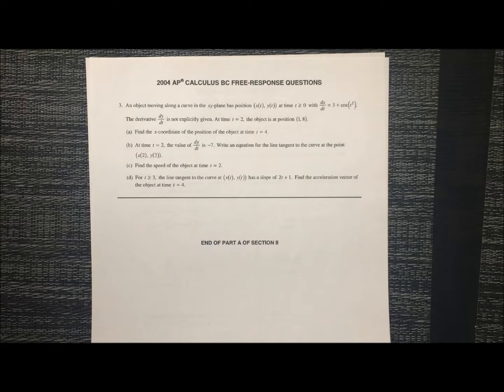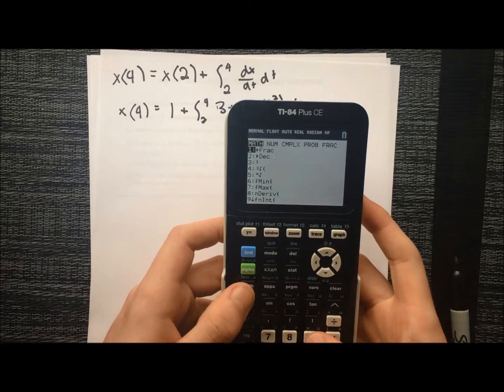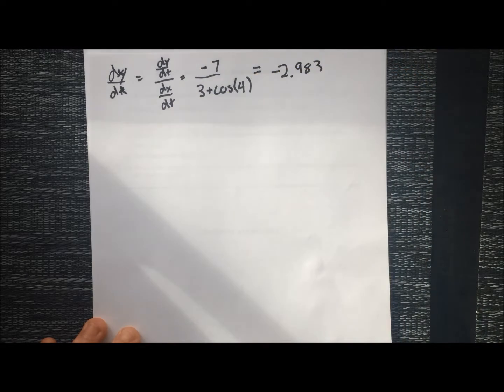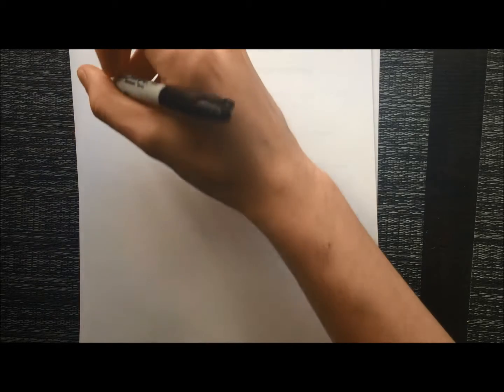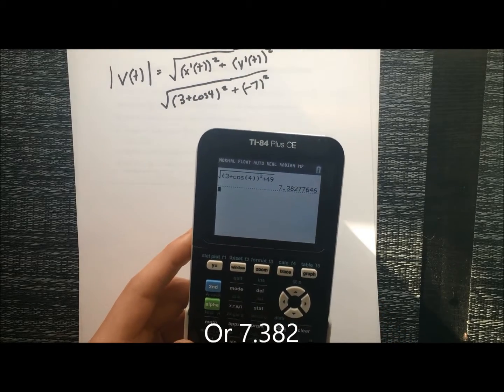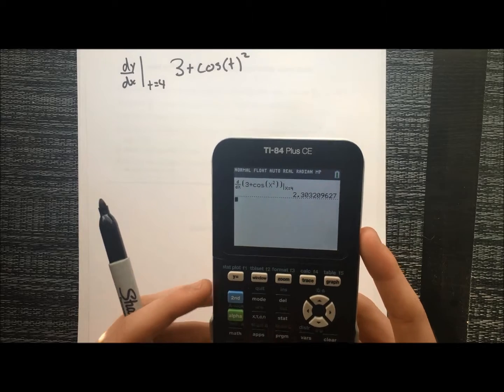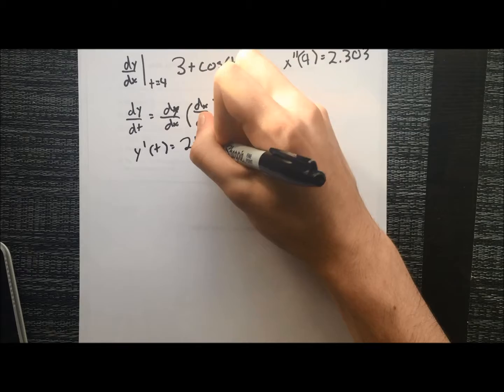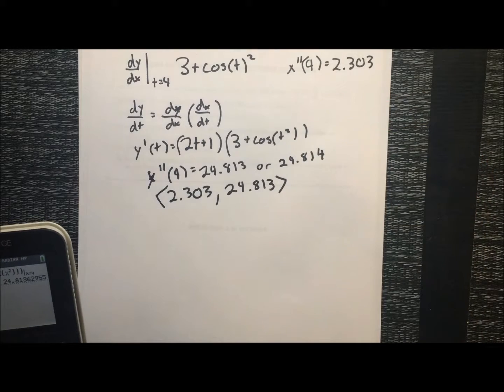BC Calc Video Project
Practice:
#2 on 2015